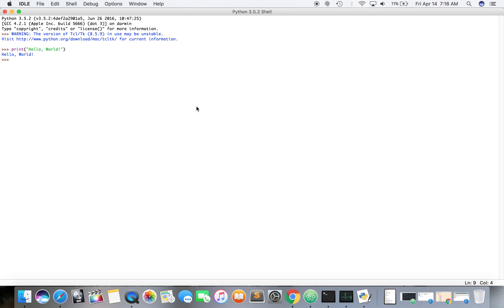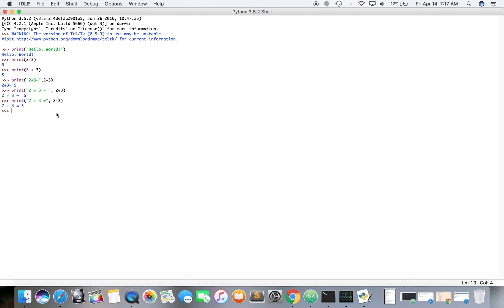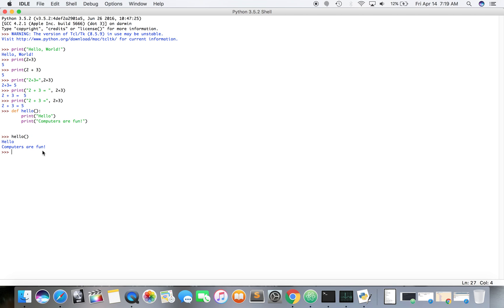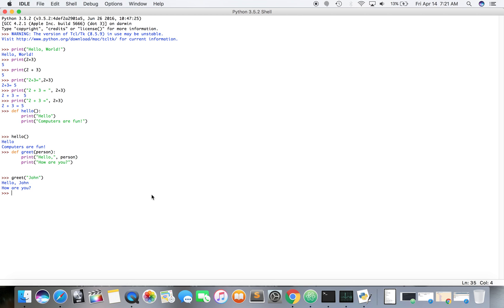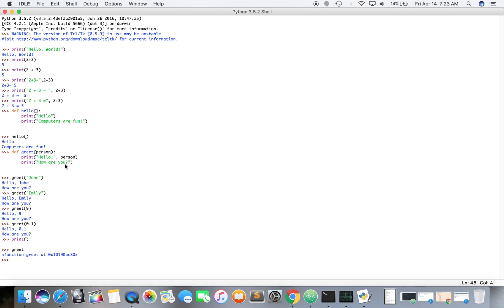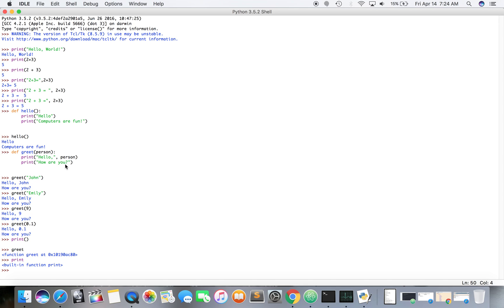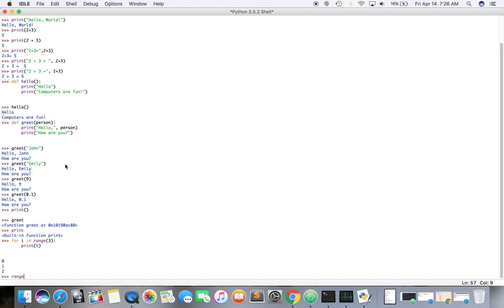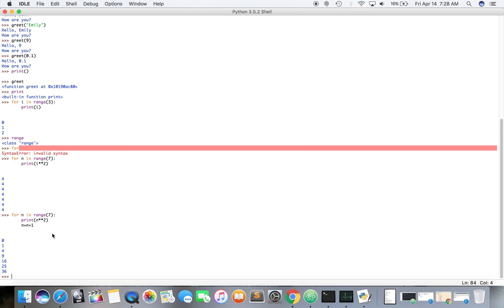Students Teach: John Zelle's "Python: Intro to CS (Second Edition)" Ch1/Body/ (Vid 1of100)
I am not a pro developer, yet am a relatively "green" Python and programming learner as well.

Hence, this playlist is "Students Teach: John Zelle's "Python Programming: An Introduction to Computer Science" (Second Edition)."

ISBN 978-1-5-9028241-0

Excuse the lack-of-genius, yet I wanted to walk through these book questions just as they come -- warts and all -- in terms of my thought process since I'm learning the same way most relative newcomers are. It's sorta experimental and I only cover the first few chapters, yet hopefully this playlist is helpful!

To work with any of our tutors on CS or any other subject, check out our URL: